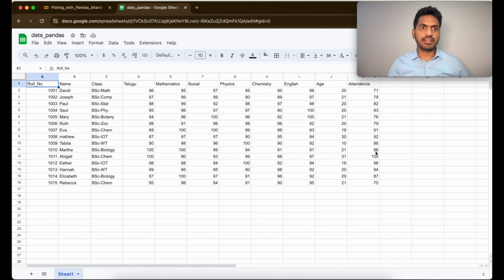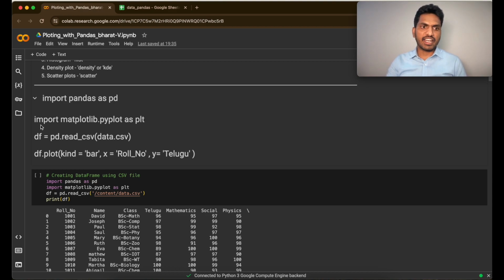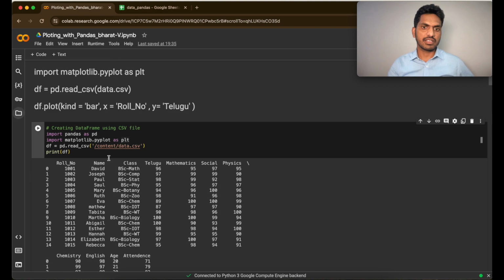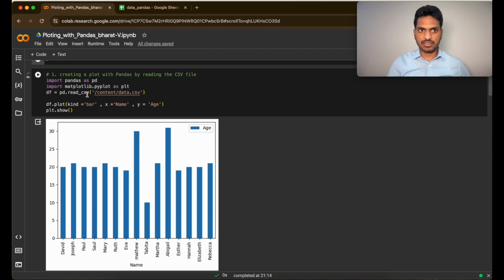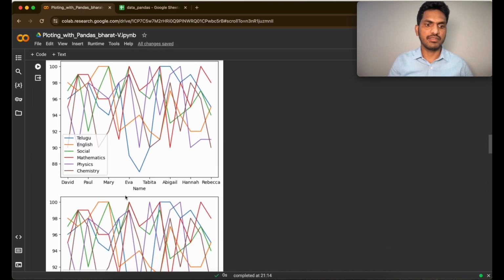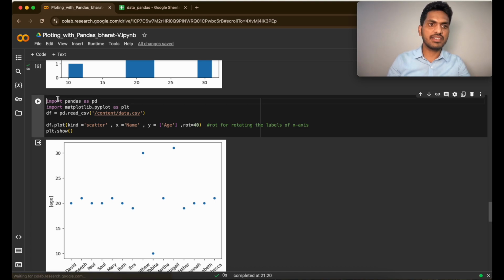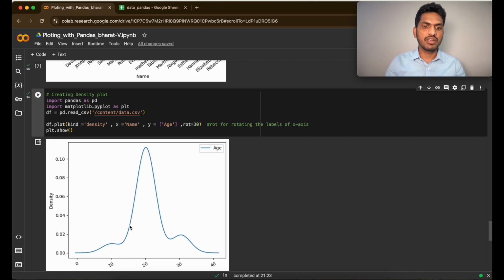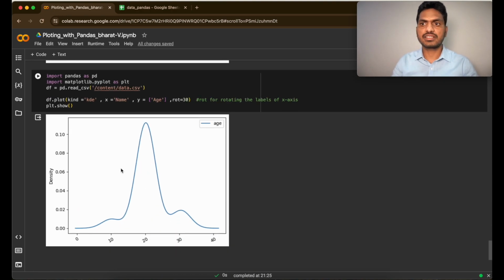Unit V : Simple Programs to Plot graph with Python : Pandas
Creating Graph plots with Pandas

line plots - 'line'
Bar Plots - 'bar' or 'barh' (h- horizontal)
Histogram - hist
Density plot - 'density' or 'kde'
Scatter plots - 'scatter'